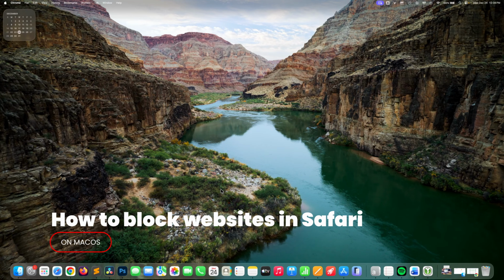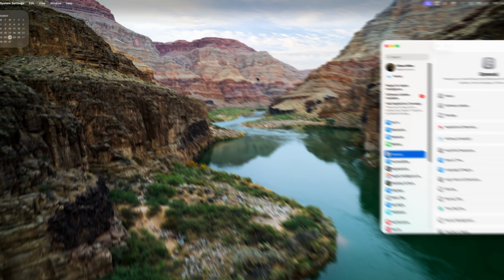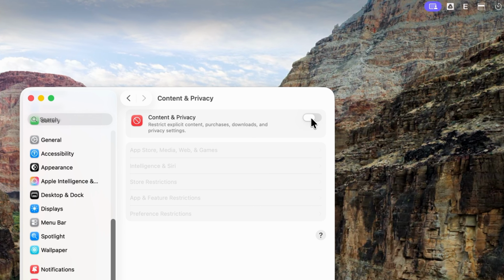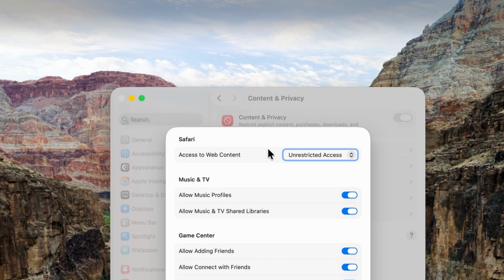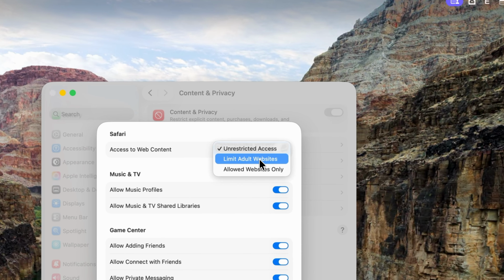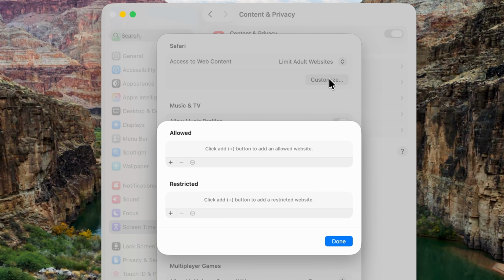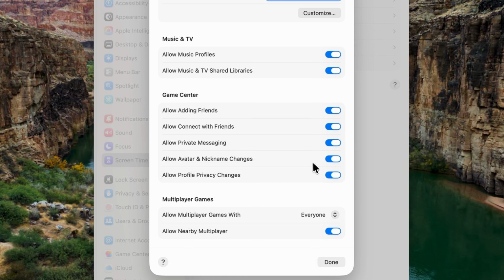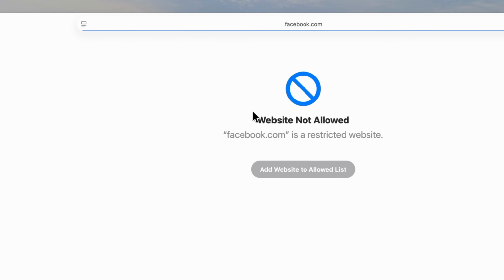How to block websites in Safari on a Mac (macOS 26)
Stop Distractions! How to Block Websites in Safari on macOS using the built-in Screen Time settings.

Website Blocking in Safari: This video demonstrates how to block specific websites in Safari on macOS using Screen Time settings.
Screen Time Settings: Navigate to System Settings / Screen Time / Content and Privacy / Store, Web, Siri, and Game Center Content / Web Content / Limit Adult Websites / Customize / Add Website.
Limitation: This method only blocks websites in Safari and not in other browsers.